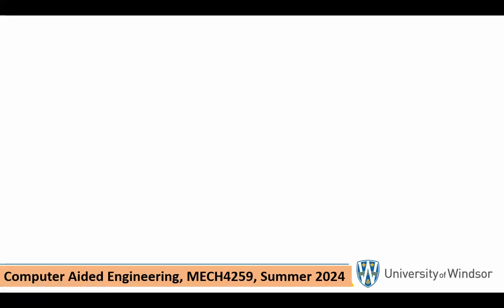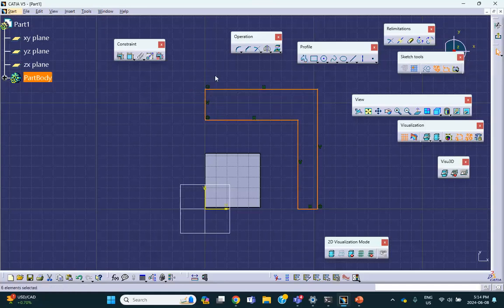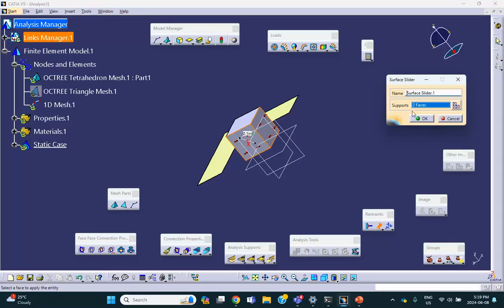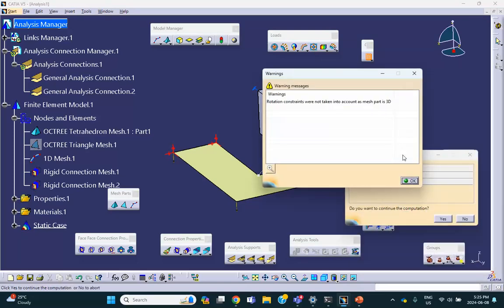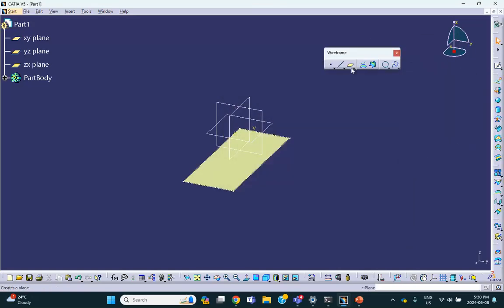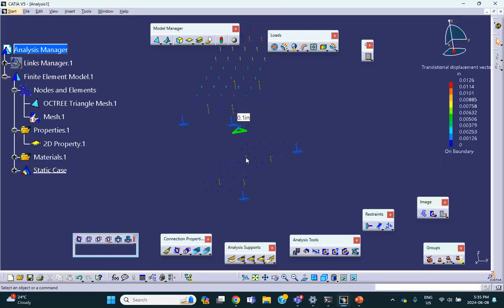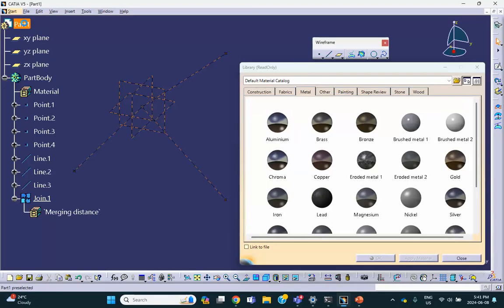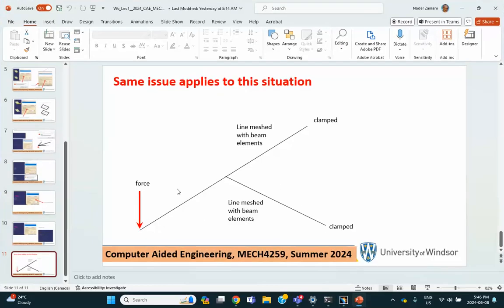WK6 Lec1 CAE MECH4259 S2024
June 11

Folks I made a mistake. In the two edges that I picked, the number 25 lbf was inputted, it should have beein 12.5 lbf. I will send a message to all students in Brightspace too.